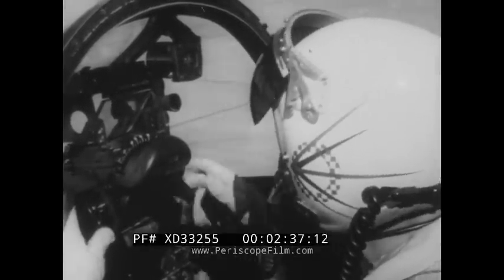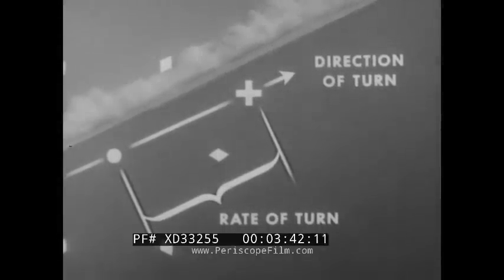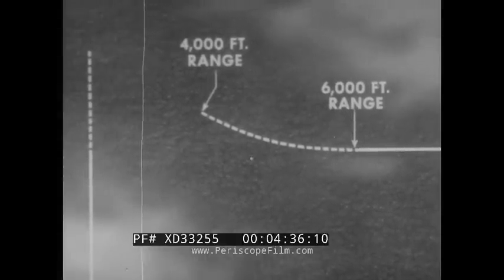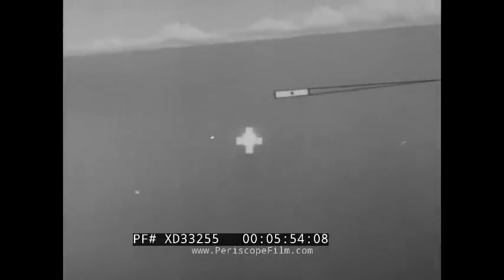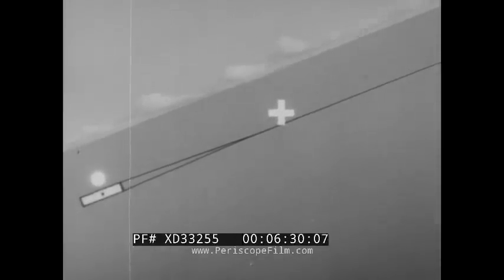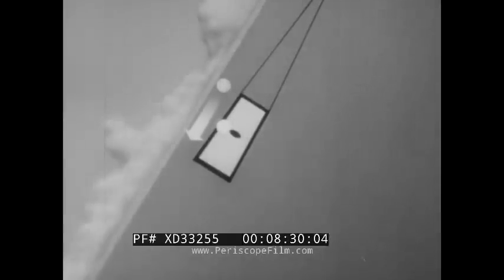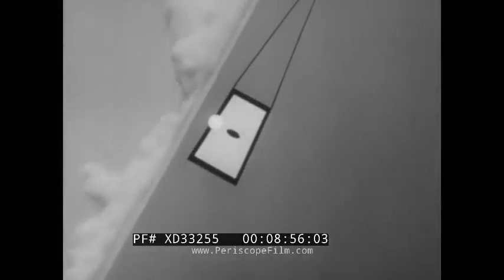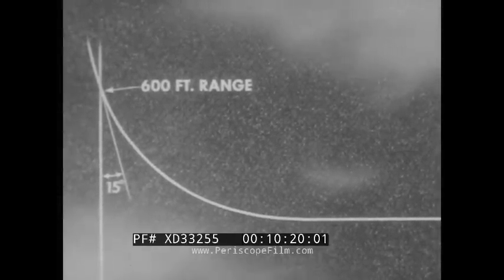" JET GUNNERY RUNS - FIXED RANGING " 1959 U.S. NAVAL AVIATOR CLOSE COMBAT TRAINING FILM XD33255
Dating to 1959, "Jet Gunnery Runs: Fixed Ranging" is a U.S. Navy aviator training film. It specifically focuses on gunnery practice in jet aircraft. It explains the procedures and techniques for using the standard training gunnery pattern, including how to establish and maintain the correct lead angle during tracking and firing at a target. The script covers the use of the fire control system, the importance of the pursuit curve, and methods for handling the aircraft during different phases of the gunnery run. The type of aircraft shown is not clear, but it appears to be a Lockheed T2V SeaStar or Lockheed T-33 Shooting Star.

00:00 - 1:36: Introduction to the standard practice Gunnery pattern, emphasizing the importance of the pursuit curve from the Reversal point to Breakaway.

1:37 - 2:03: Explanation of the target and fire control system used in jet gunnery training, including the target tow banner and the fire control system's lead angle.

2:04 - 3:00: Detailed description of the gun sight's optical images: the fixed cross and the gyro reticle (pipper), and how they are used during tracking.

3:01 - 4:00: Instructions on maintaining the correct lead angle by keeping the pipper on the target and adjusting the plane's turn rate.

4:01 - 5:00: Method 1 for establishing the tracking plane, involving flying the fixed cross to the banner and uncaging the gyro.

5:01 - 6:00: Method 2 for establishing the tracking plane, which is slower but easier, involving uncaging the gyro after steadying the fixed cross.

6:01 - 7:00: Adjustments needed as the range closes, including increasing the angle of bank and G's to maintain the pipper on the target.

7:01 - 8:00: Final tracking adjustments and methods for handling pipper drift during the firing run.

8:01 - 9:00: Explanation of gravity drop compensation and the importance of maintaining the correct lead angle during the firing run.

9:01 - 10:00: Details on the firing run, including the correct range for firing and the importance of ceasing fire at 800 ft.

10:01 - 11:00: Visual indicators of range and angle off, using the apparent size of the banner and pipper.

11:01 - 12:00: Final instructions on avoiding banner collision and the importance of maintaining safe distances.

12:01 - End: Recap and visual demonstration of the concepts discussed, emphasizing practical application during a run.